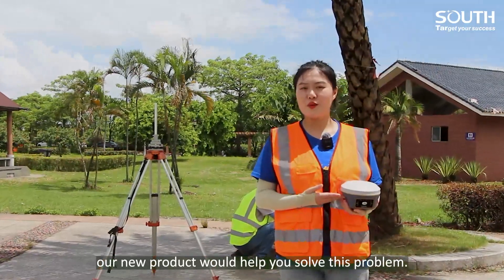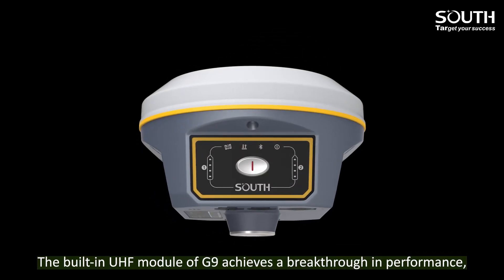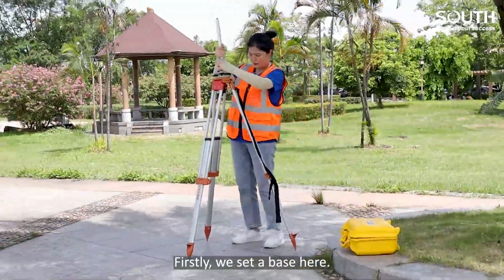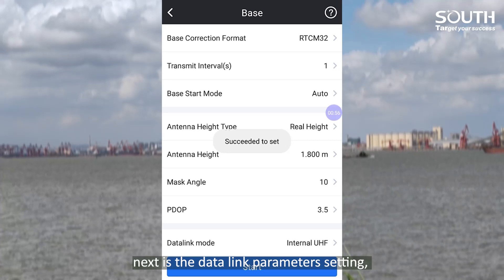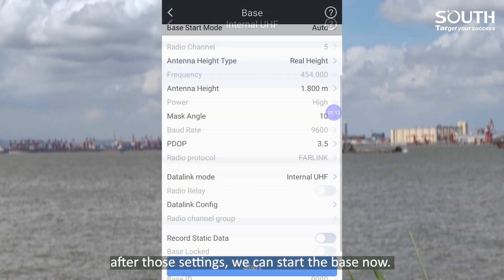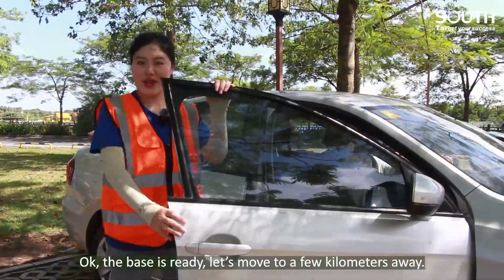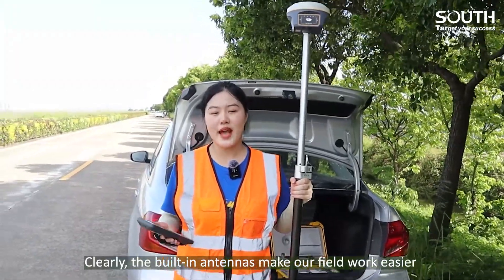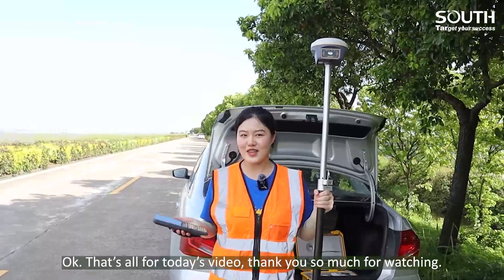Antenna free - G9 could be your choice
G9 breaks through the constraints on wavelengths and realizes the built-in UHF antenna, that it can work at a long distance without the external antenna. So G9 can help us to avoid the dilemma of forgetting to bring antennas.